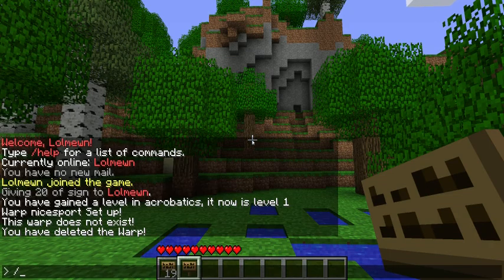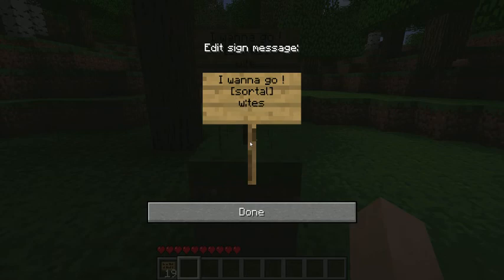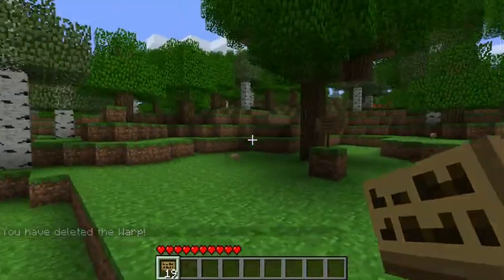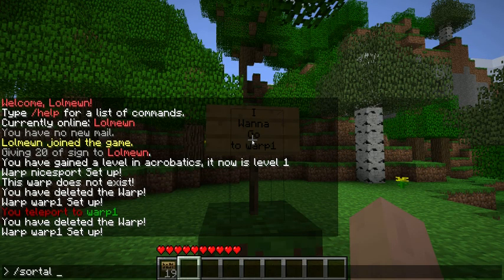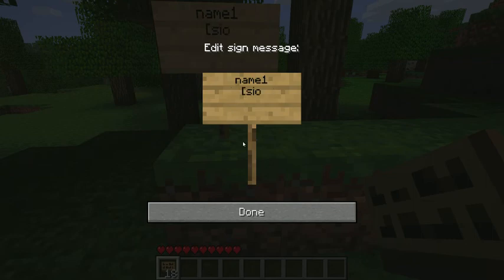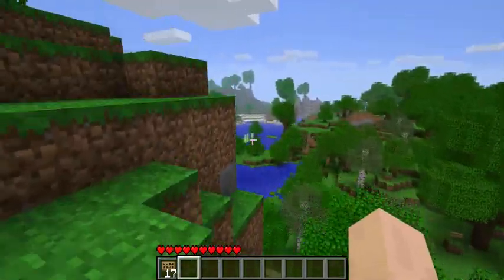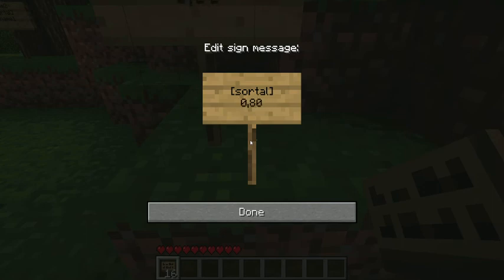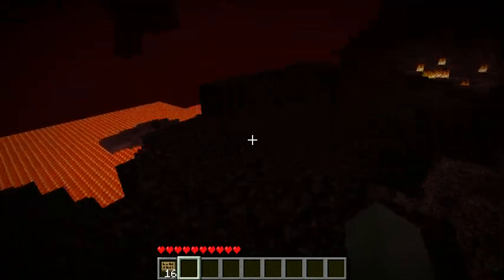Sortal Bukkit Plugin Tutorial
A small how-to on the Sortal Plugin made by me, for the Server MOD Bukkit.